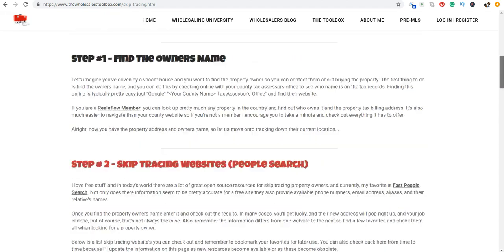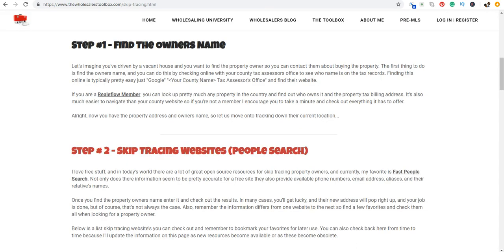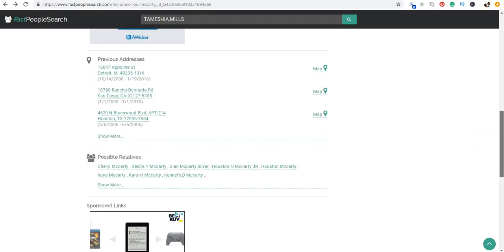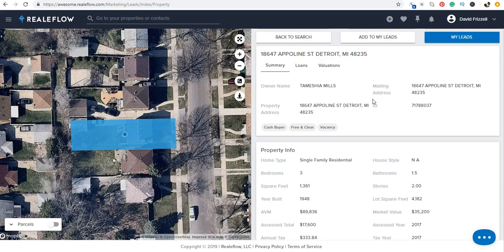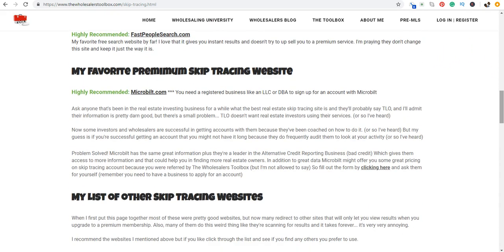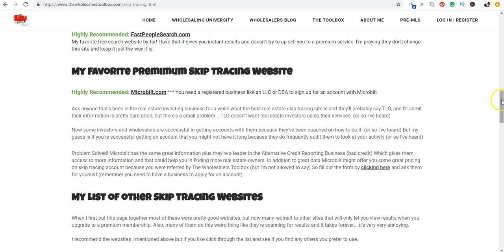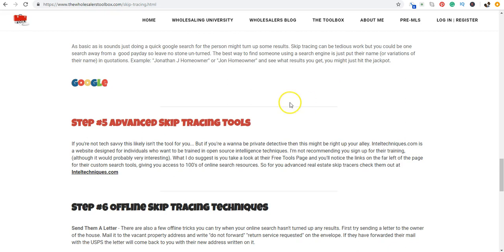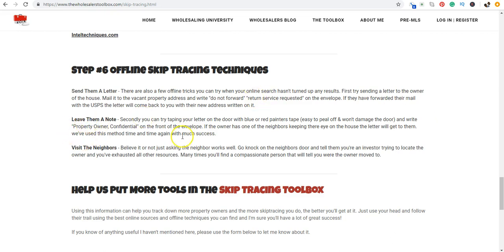Real Estate Skip Tracing - How To Find Vacant Property Owners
Some real estate owners are tough to find and believe it or not, that's a good thing! You see if they're hard to find that means that most if not all other real estate wholesalers and investors will give up looking for them if they even try at all. Now I'll admit it can be frustrating if you don't know where to look but never fear. I've put together this real estate skip tracing video to help walk you through the process.